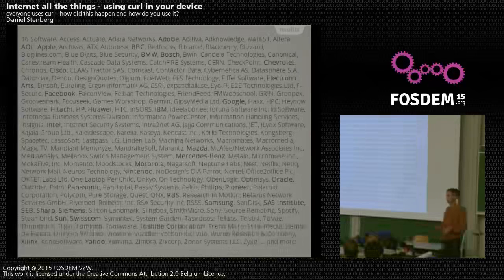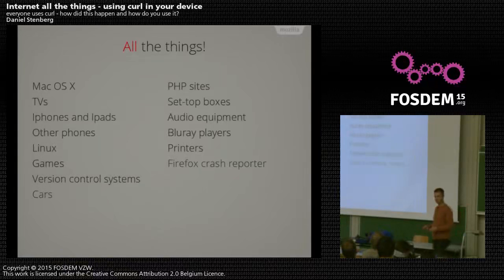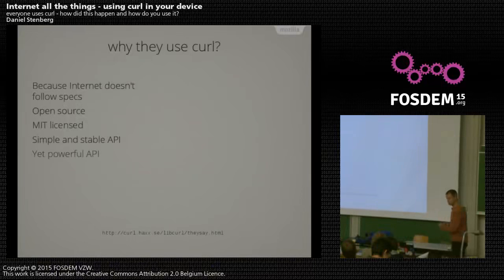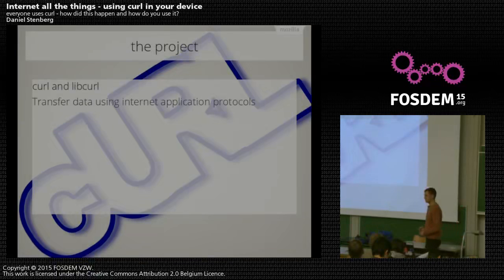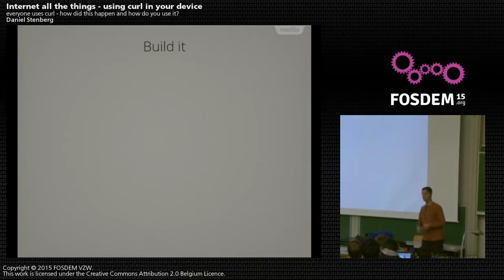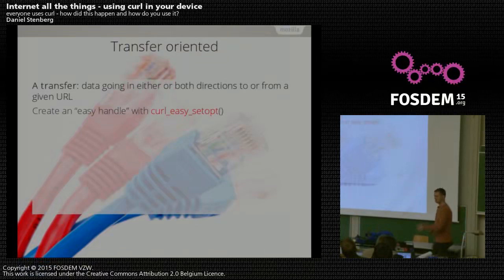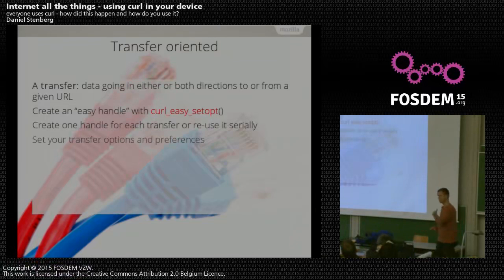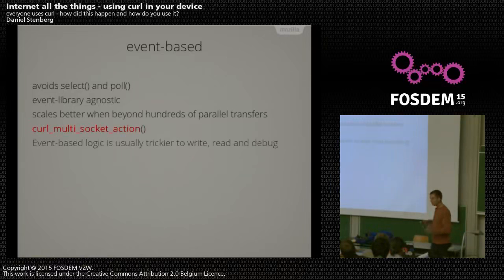Embedded Curl Device